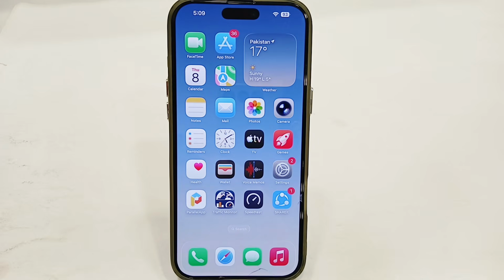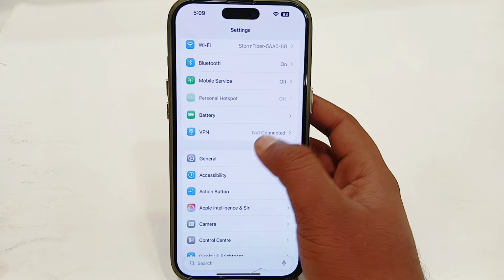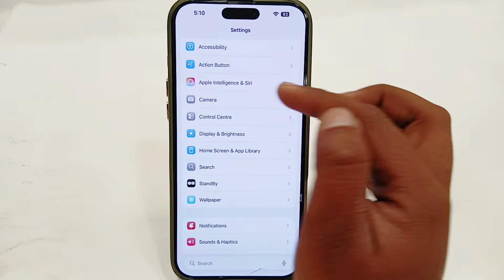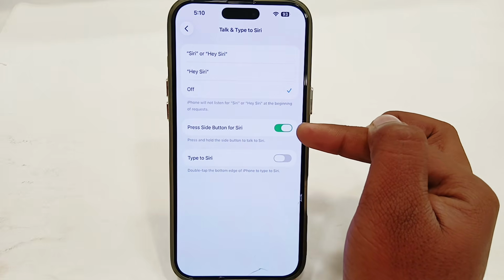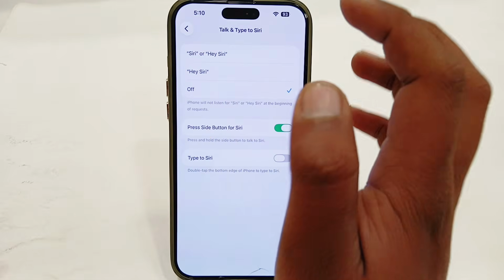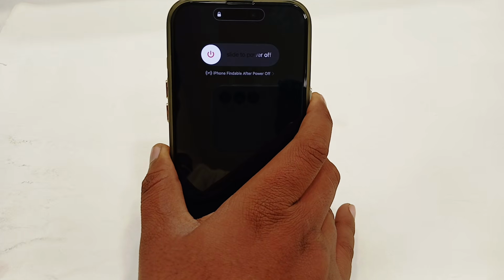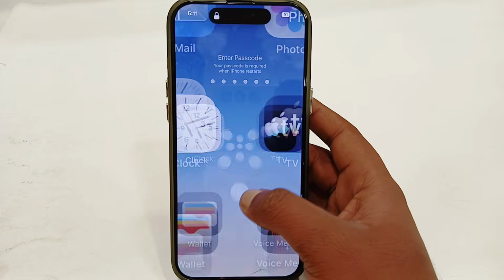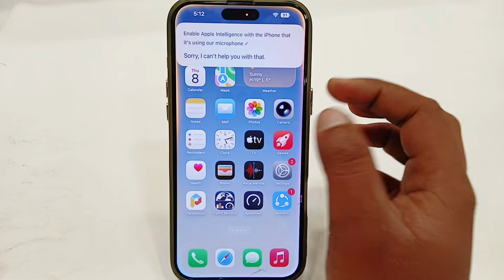How to Enable Apple Intelligence on iPhone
Ready to unlock the full power of your iPhone 17 or 16? In January 2026, with the release of iOS 26.2, Apple has streamlined the activation of Apple Intelligence. Whether you want to use the new "Liquid Glass" visual search, Image Playground, or the upgraded Siri with ChatGPT integration, this updated tutorial covers the exact steps to join the waitlist (if required) and toggle on the features in your settings.

In this video, we cover:

The New Settings Path: How to navigate to Settings - Apple Intelligence & Siri (a combined menu in iOS 26) to find the primary toggle.

Device Compatibility Check: Why you need at least an iPhone 15 Pro, iPhone 16, or the latest iPhone 17/Air models to run these on-device models.

Storage Requirements: Ensuring you have the required 7GB of free space for the 2026 local AI assets to download.

Language & Region Setup: Why your Siri Language and Device Language must be identical (e.g., English US or UK) to trigger the activation.

The 2026 "Waitlist" Status: How to check if your account is "Pending" and how to speed up the download once your device is approved.

ChatGPT Integration: How to safely toggle the ChatGPT extension on or off within the Intelligence settings for broader world knowledge.